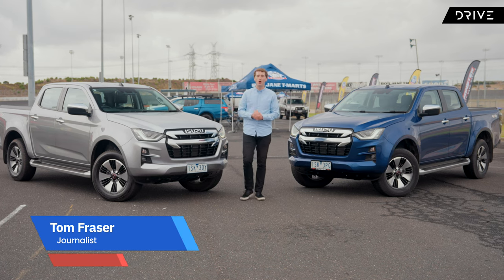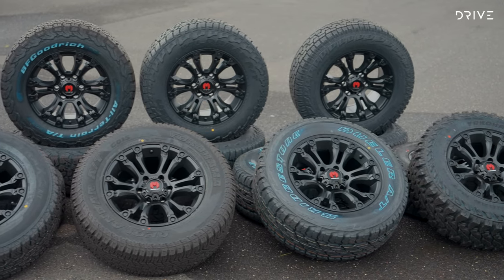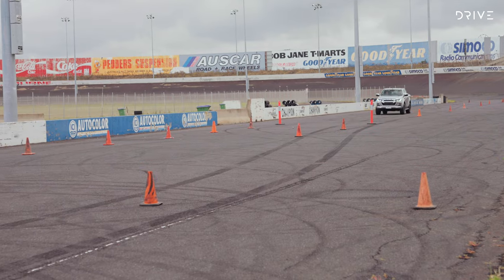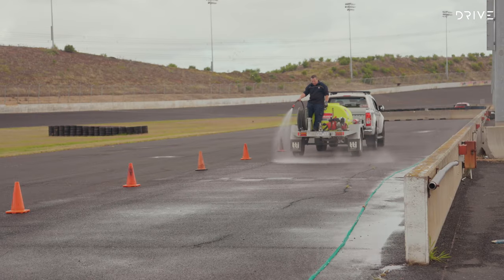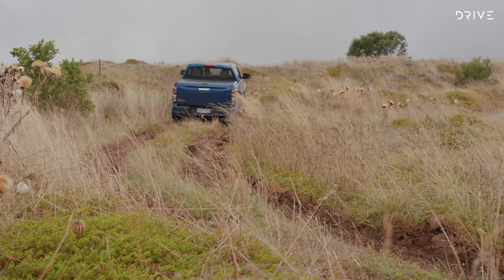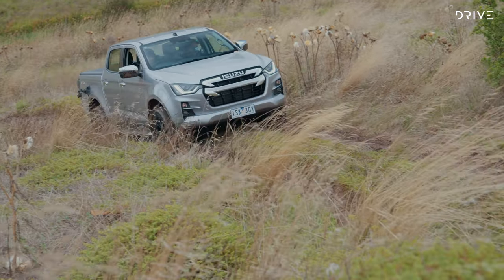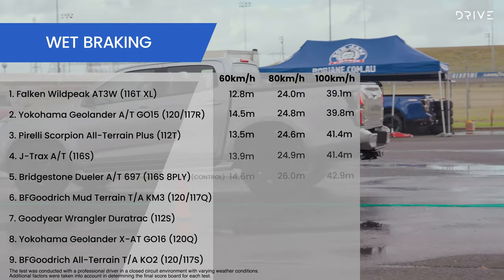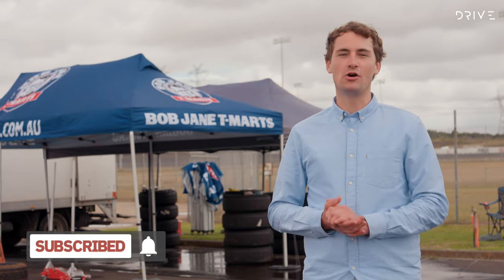Top All-terrain Tyre Brands Put To The Test | Which Is Best? | Drive.com.au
We go behind the scenes to document how Bob Jane T-Marts goes about its tyre test process.

00:00 Introduction
00:40 Brands
01:05 Testing
05:13 Results
05:23 Lane Change Ranking
05:53 Dry Braking
06:01 Wet Braking
06:06 Offroad Ranking
06:20 Overall Ranking
06:37 Conclusion